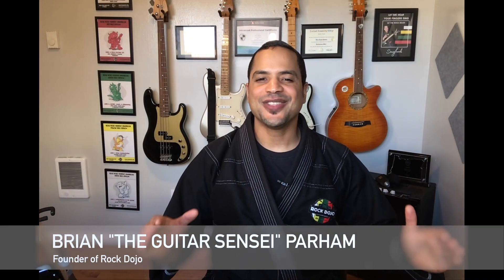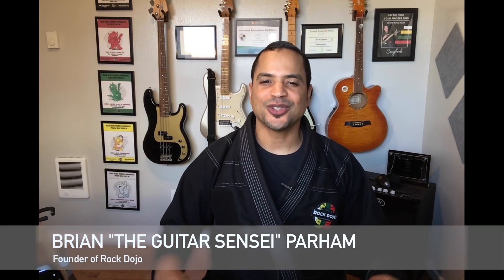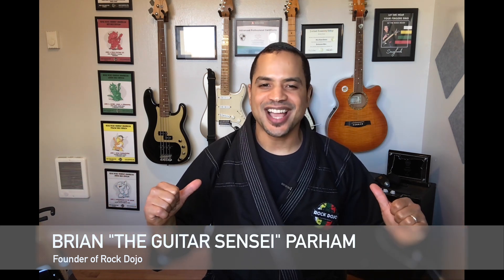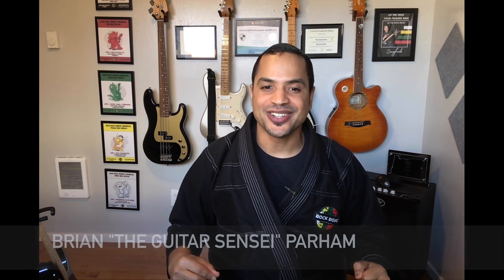Band-in-a-Box® Testimonial - Brian Parham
Brian Parham's enthusiasm for Band-in-a-Box can't go unnoticed in his video testimonial.  We love how much he loves our program!

"Band-in-a-Box is an evolutionary step forward for music education. My students love it because they get to play and perform with the best musicians around the world. I love it because it cuts my lesson preparation time in half and its audio quality is superior to anything else on the market today.
Whether you're a new guitar instructor or a seasoned professional, Band-in-a-Box will make your lessons better!"
-Brian "The Guitar Sensei" Parham